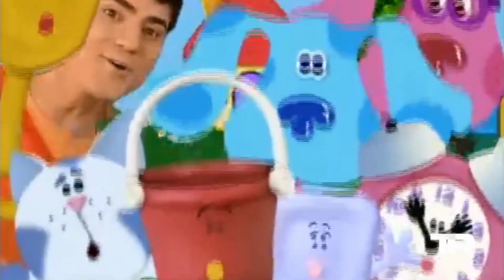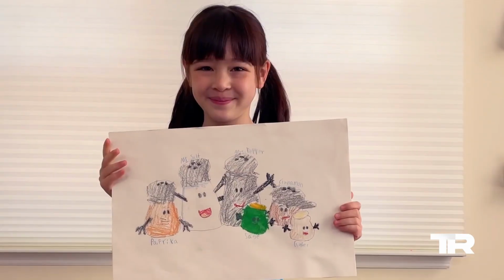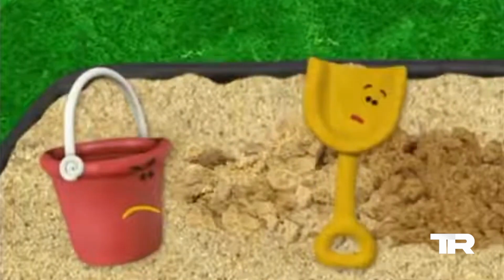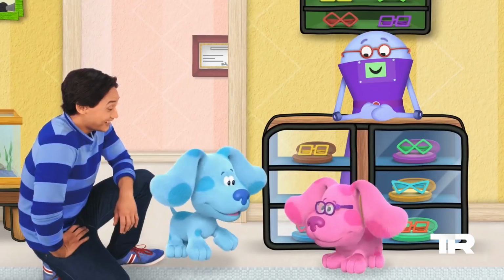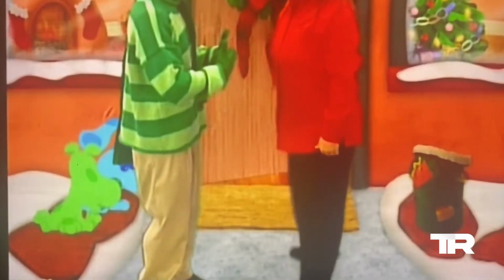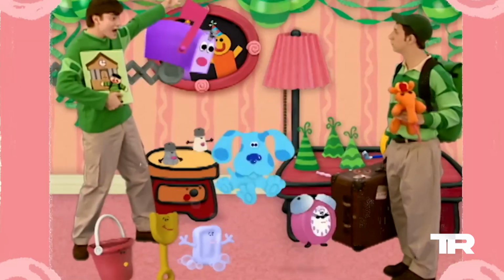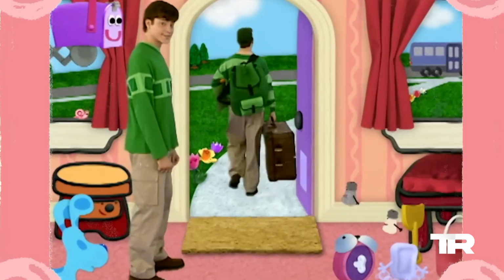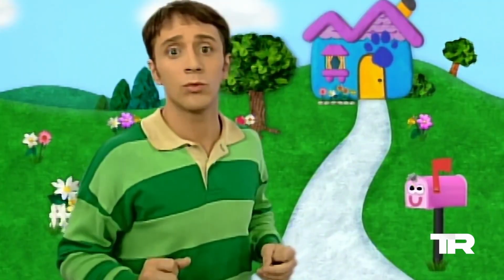Meet The Iconic Characters of Blue's Clues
From pets, to people, to an assortment of talking furniture, these are just a hint of what makes up the iconic cast of Blue’s Clues characters!

Welcome to The Rewind! These are the iconic characters that made Blue’s Clues a classic.